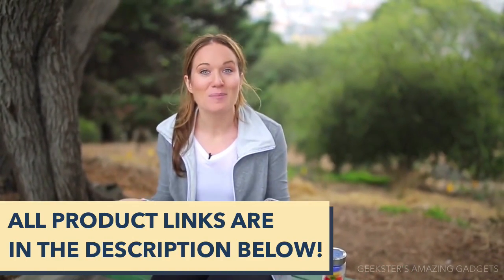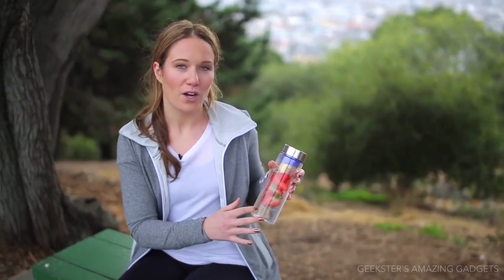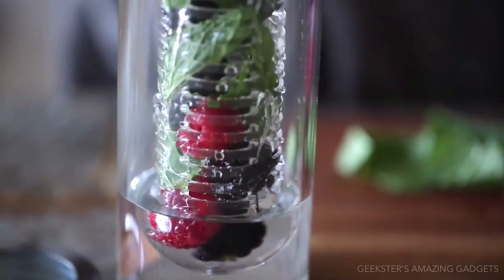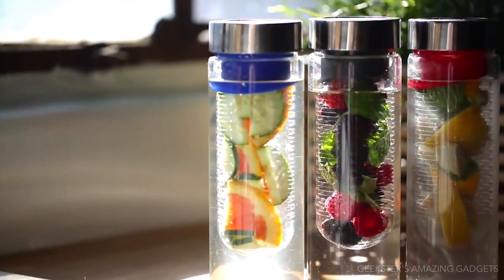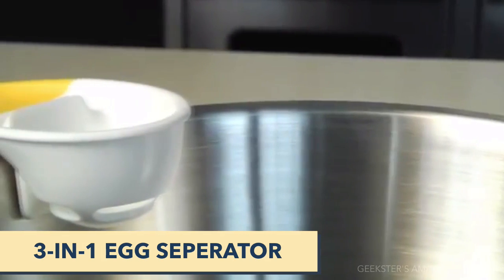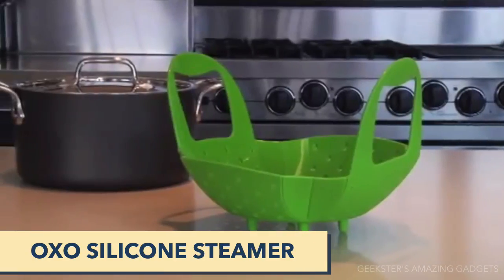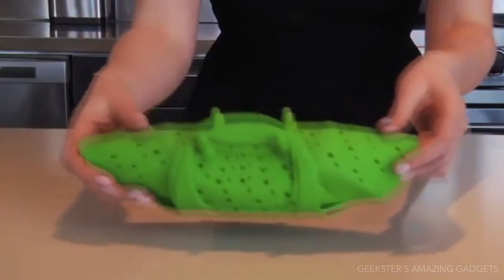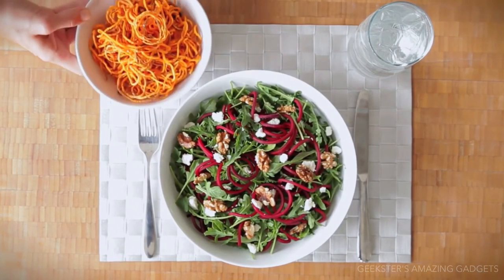Top 10 BEST Kitchen Gadgets - AMAZING KITCHEN INVENTIONS!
H2O Vegetable and Fruit Infuser ➜
Stainless Steel Chopper ➜
Pasta Measurer ➜
3 In 1 Egg Separator ➜
Avocado Slicer ➜
Silicone Steamer ➜
Hand Held Spiralizer ➜
Egg Shapers ➜
Cheese Grater ➜
Pepper Corer ➜

Hello and welcome to "Geekster's Amazing Gadgets". Today we take a look at the Top 10 Best Kitchen Gadgets! Which of these Kitchen Inventions were your favorite?

Note: Price may be changes after video published date.

★ By the way, we donate a portion of all the channel's revenue to charity. So when you make a purchase, you're helping a bunch of causes, including ALS research and the animal humane society.